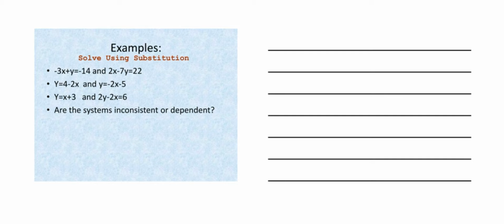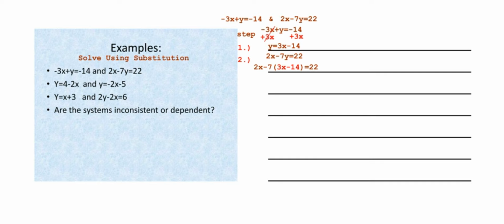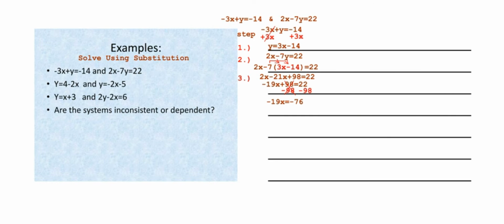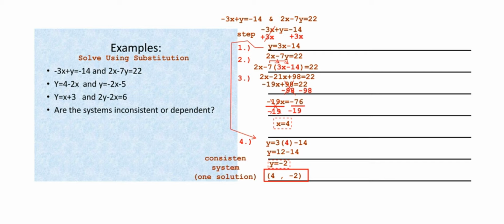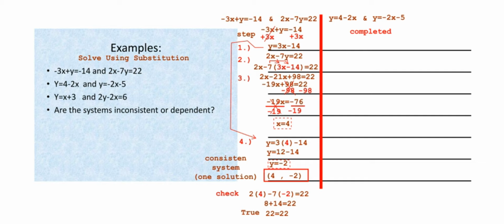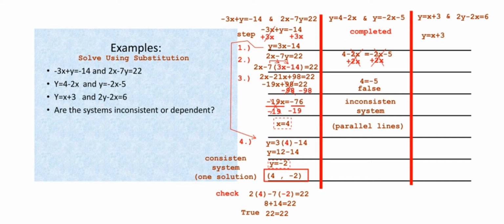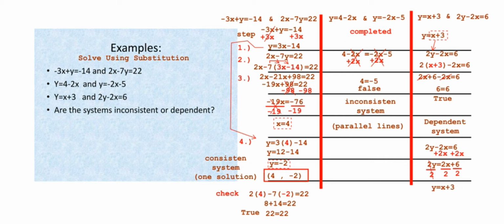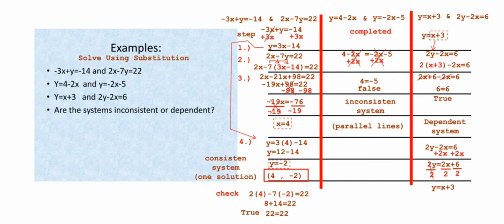Equation Systems Solving Using Substitution Examples